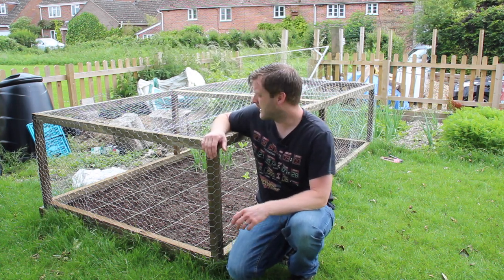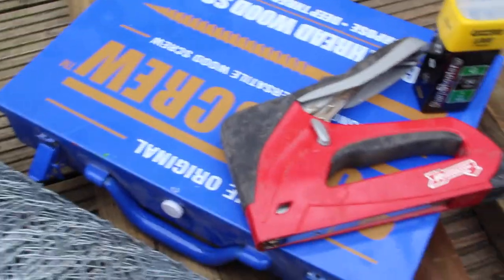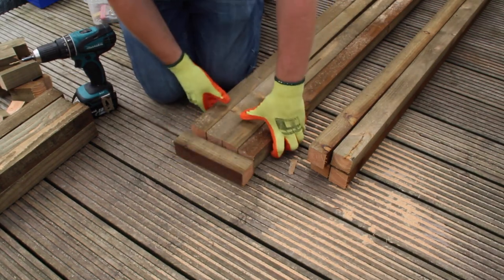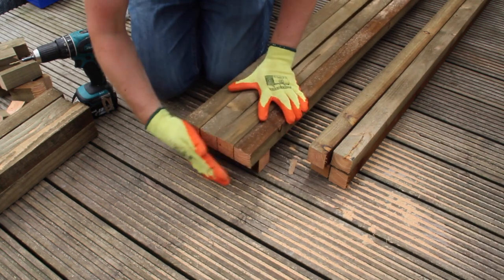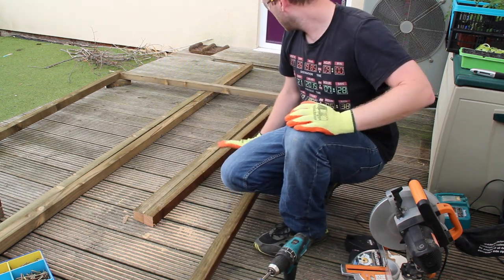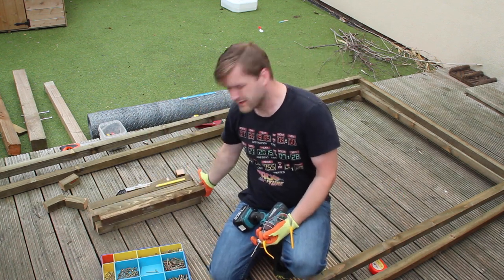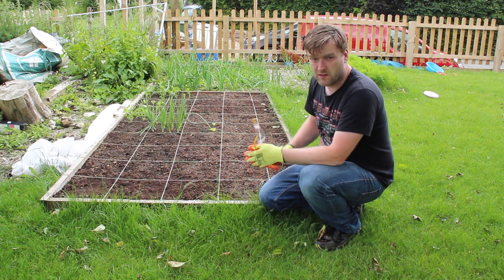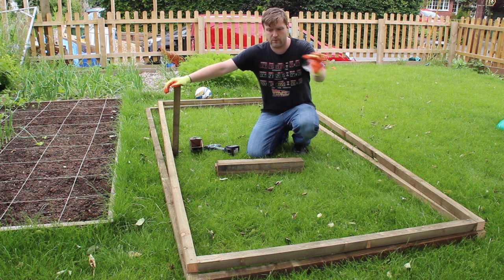How to Build a Vegetable Bed Netting Cover to Protect from Pests & Animals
In this video, I go over the process of making a simple Flower / Vegetable cage that'll cover your bed to protect from Cats, Dogs, Rabbits and Children (plus pesky birds that like feasting on young crops)

Made out of lengths of 2" x 2" (50mm x 48mm) Timber and 38mm Chicken Wire.